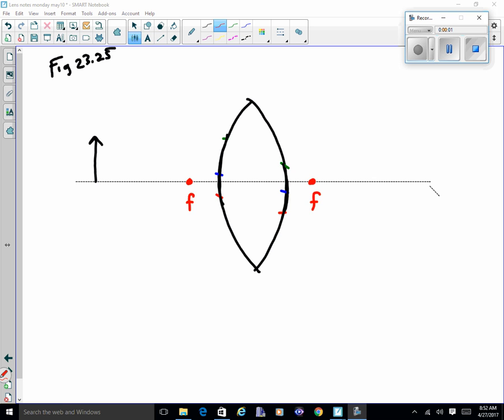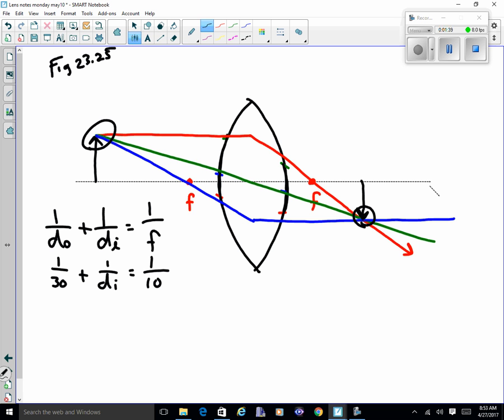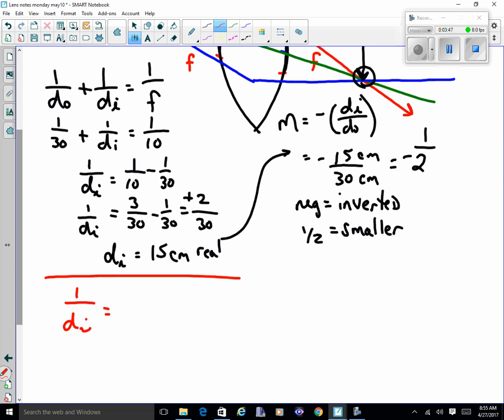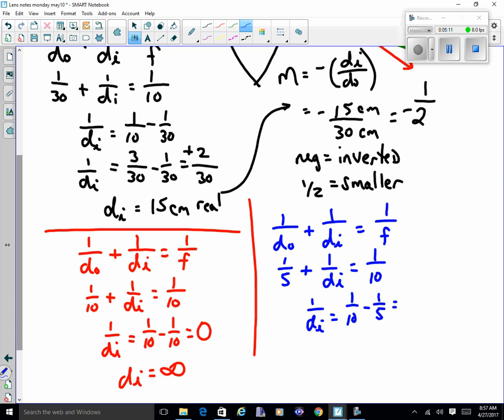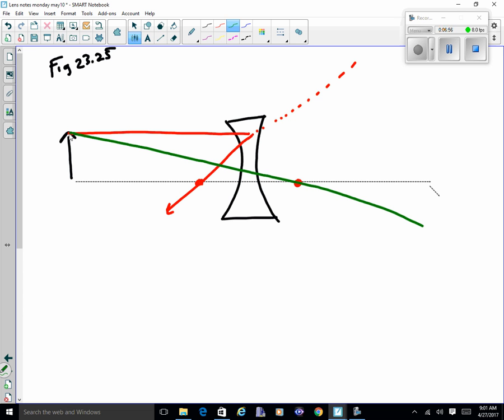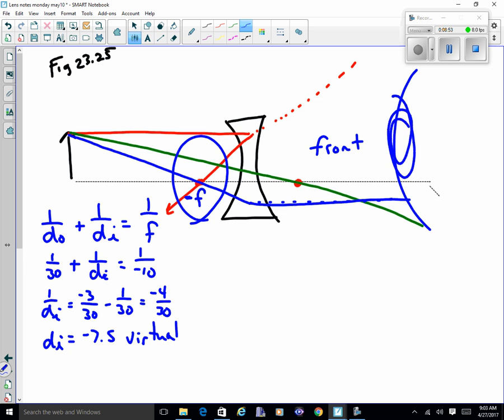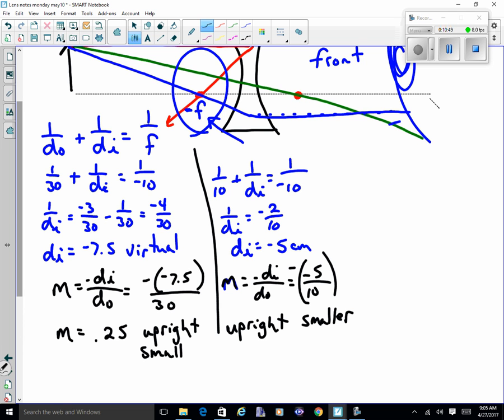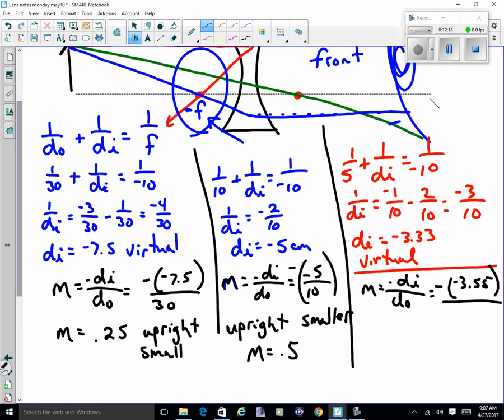Mr. Wrights lens notes 2nd half